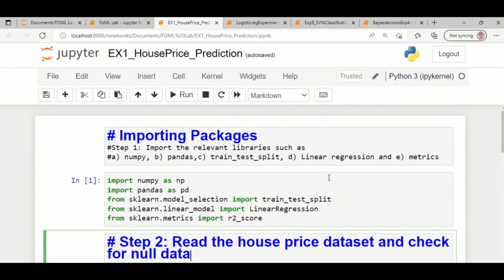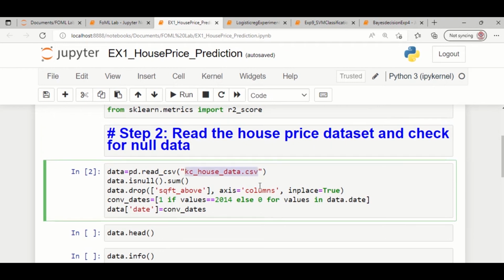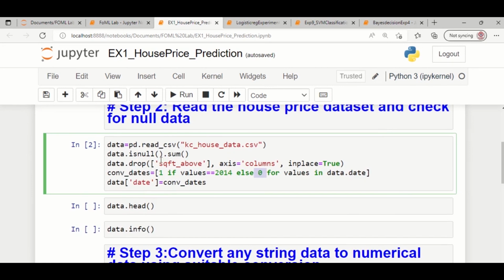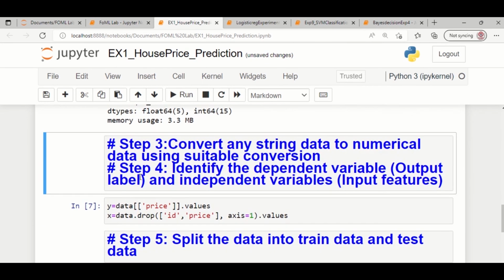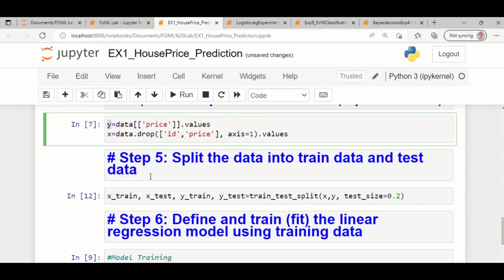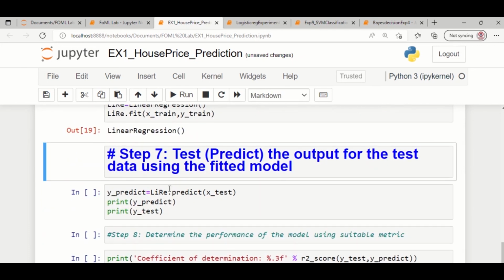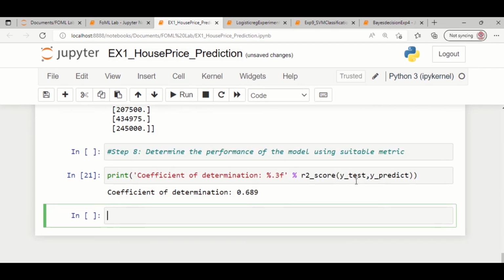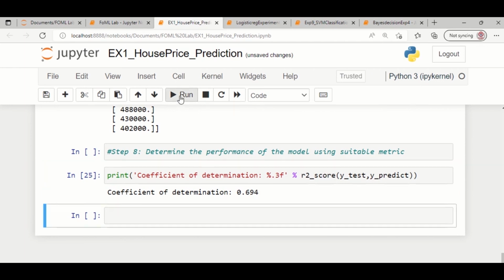Linear Regression with Jupyter Notebook | Predict House Prices Using Machine Learning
Learn how to implement a Linear Regression Machine Learning model step-by-step in this detailed demo using Jupyter Notebook. Watch as we predict house prices with real-world data and explain the entire process from data preprocessing to visualization and model evaluation. Perfect for beginners and aspiring data scientists!

🔑 What you'll learn in this video:

Basics of Linear Regression
Building ML models in Jupyter Notebook
House Price Prediction Project